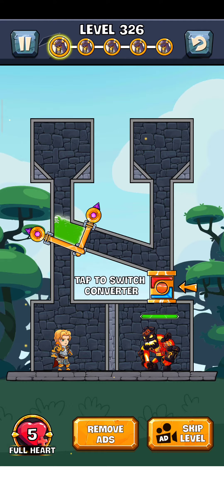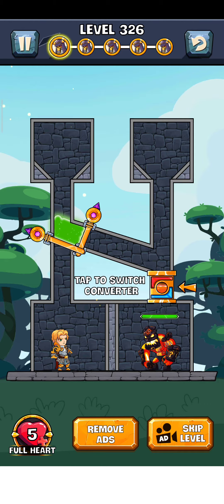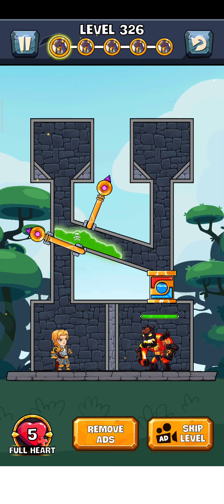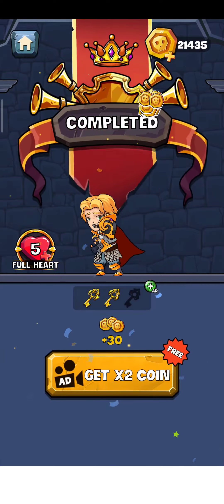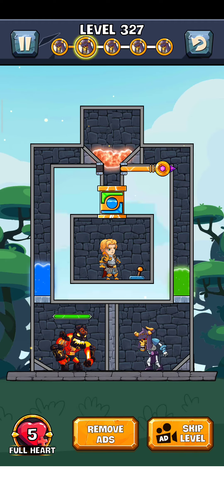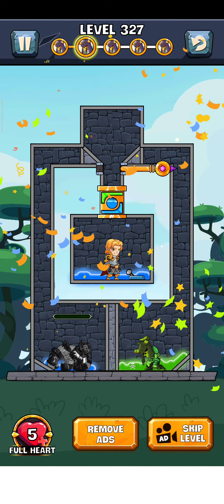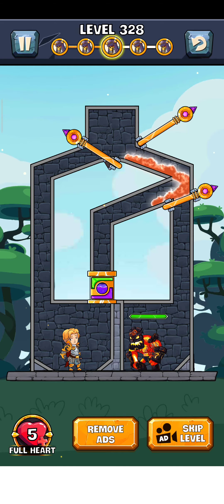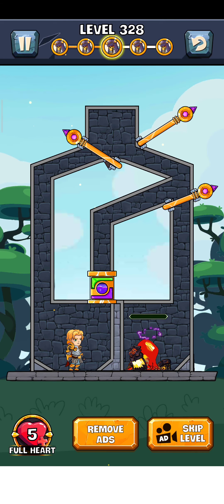How To Loot 2 Level 326-327-328 Gameplay Solution Walkthrough